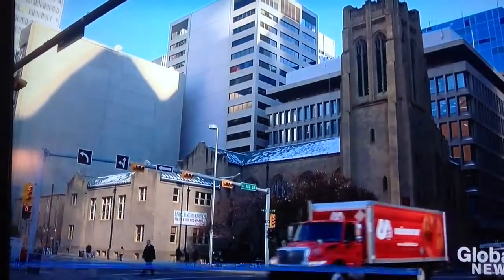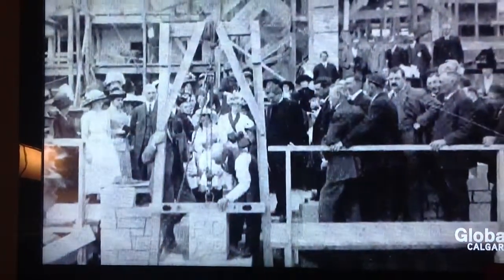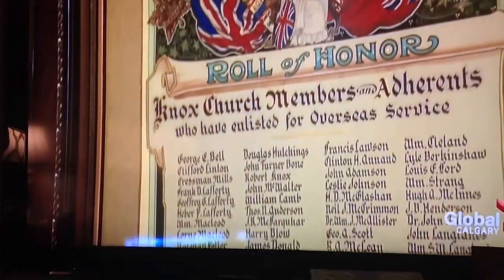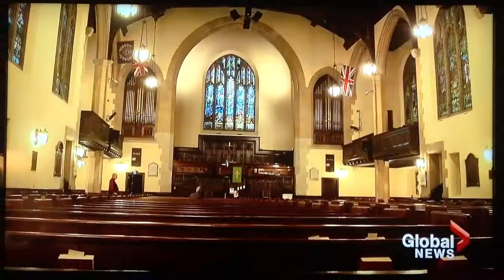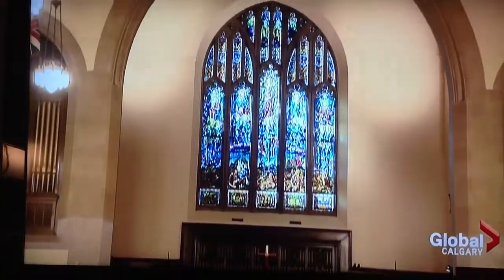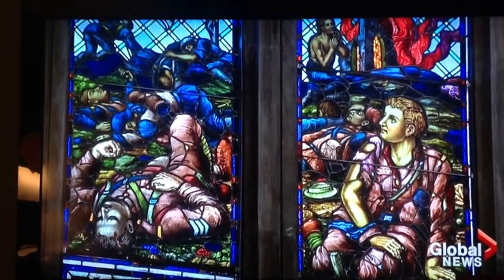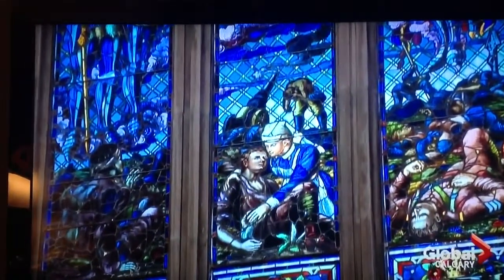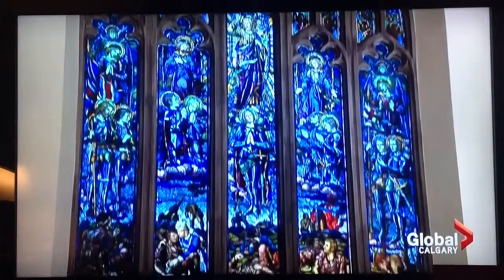Knox Memorial window: Calgary Stained Glass windows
More info on the Knox blog.

James Cornock, Chuck Curry and Linda Hunter are interviewed about the Knox Memorial Windows.